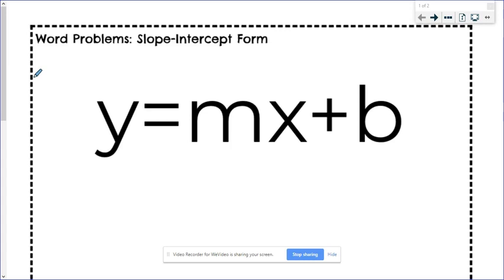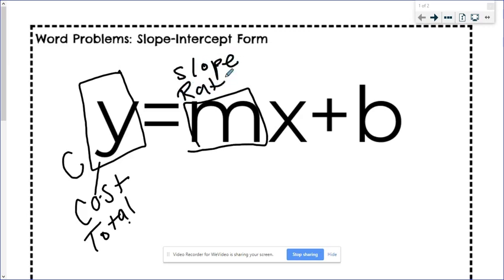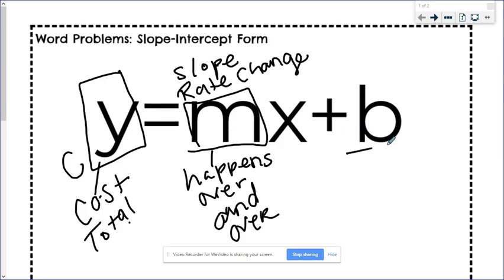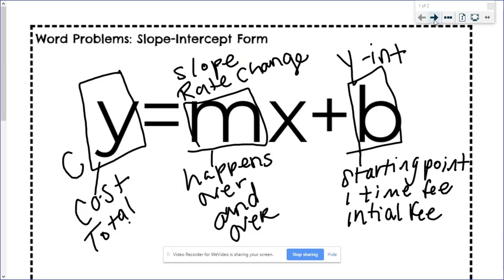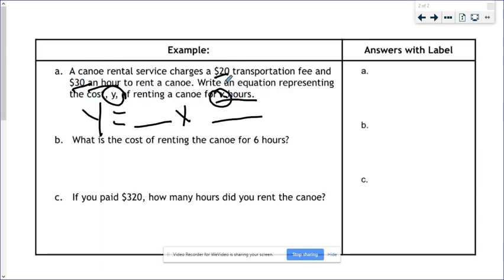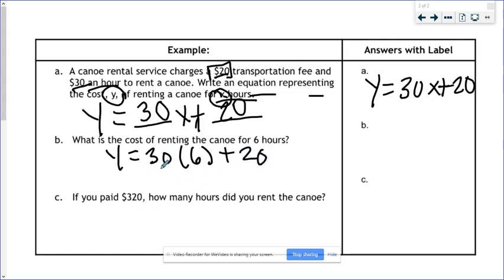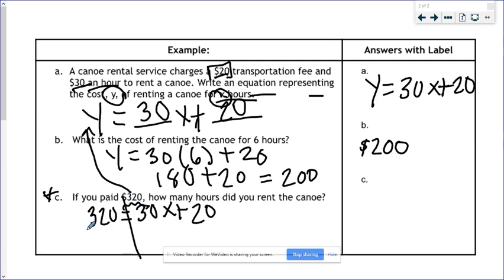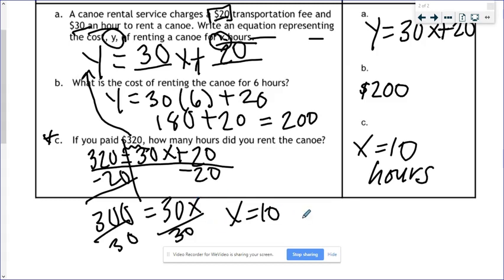Slope-Intercept Form Word Problems